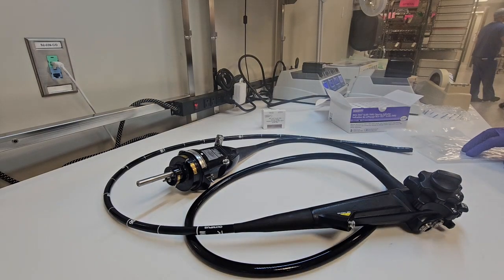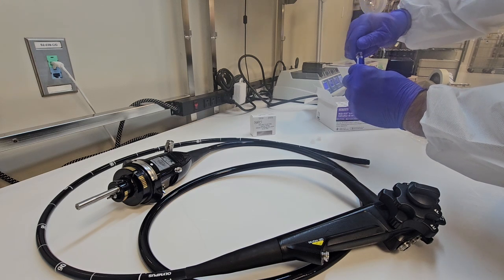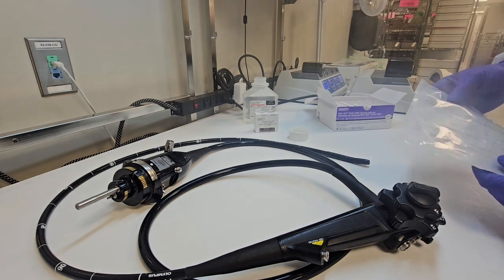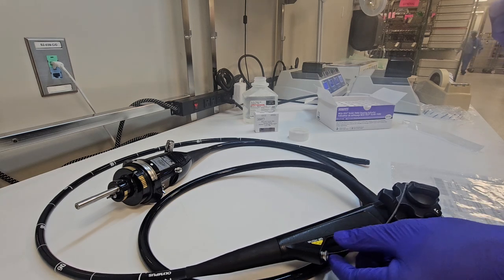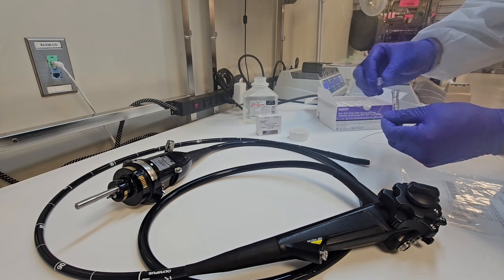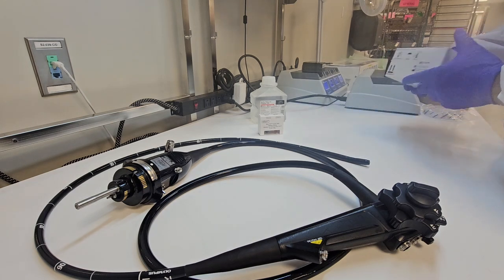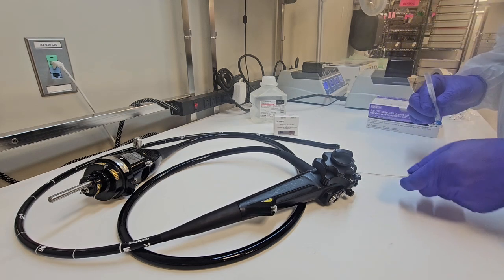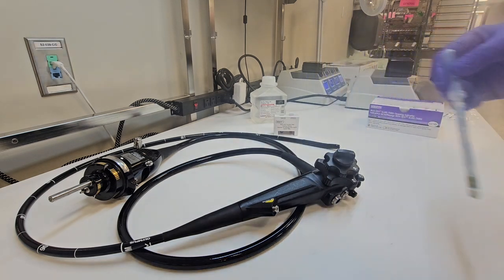Sterile Processing: Internal/External cleaning verification testing